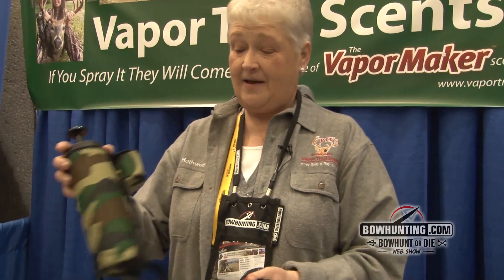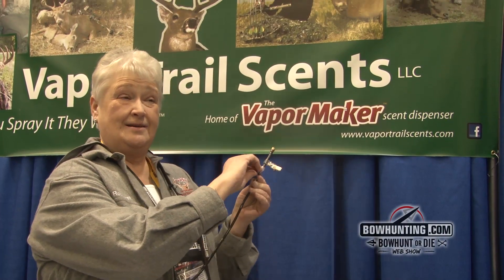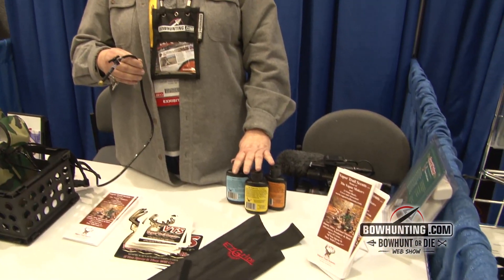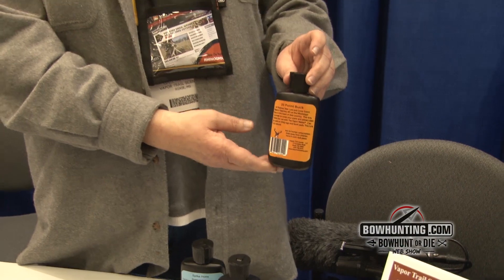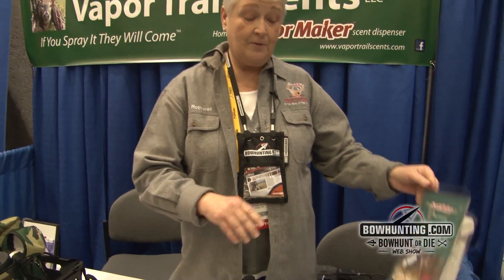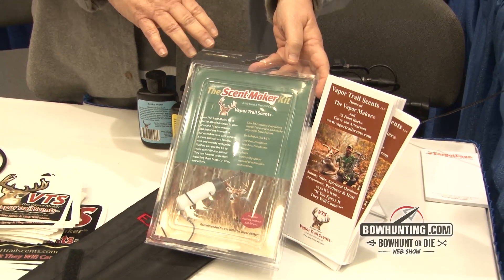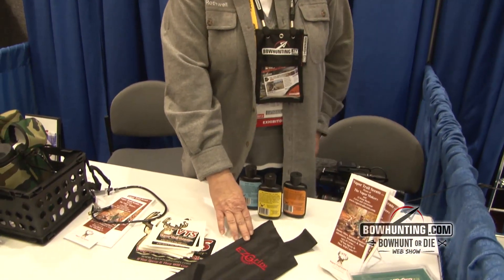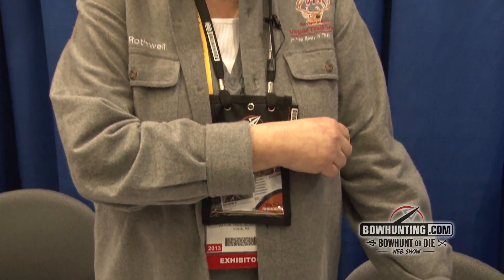2013 ATA Show Vapor Trail Scents The VaporMaker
2013 ATA Show Vapor Trail Scents The VaporMaker